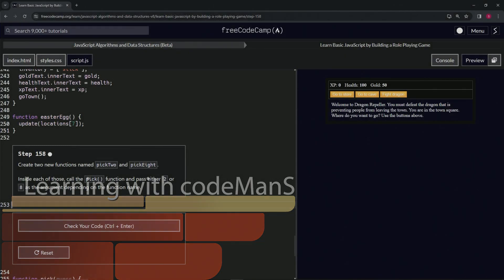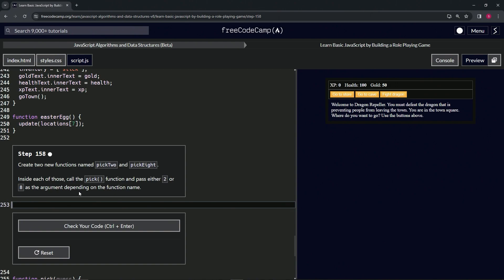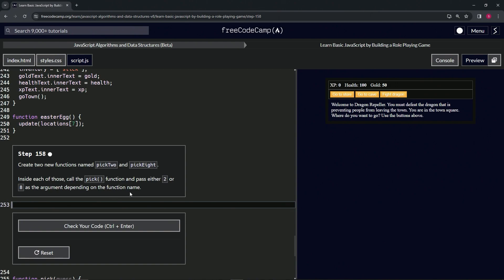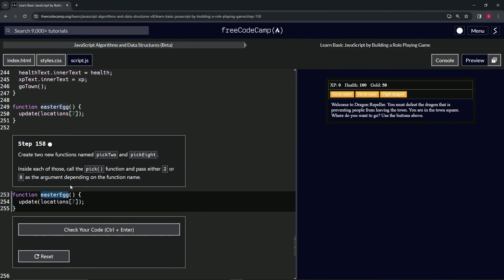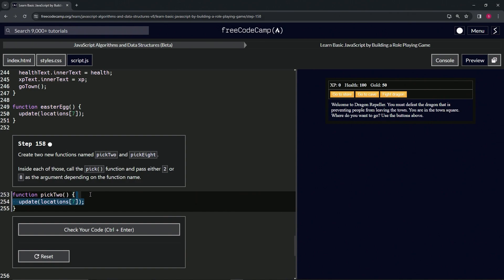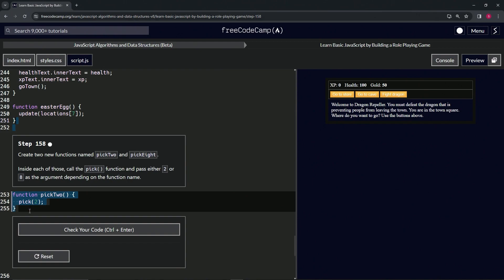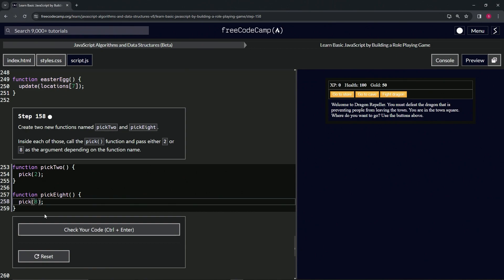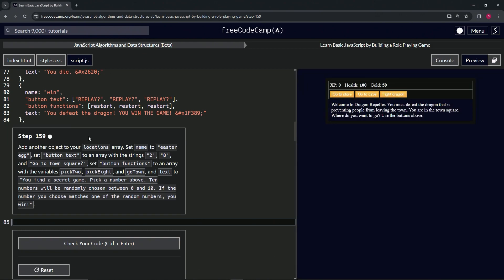(ARCHIVED) Learn JavaScript by Building a Role Playing Game - Step 158 | freeCodeCamp | (Beta)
🌟 **"Diversifying Gameplay Choices: Introducing pickTwo and pickEight Functions in Step 158 of the RPG - Dragon Repeller Project"** 🌟

🔍 Step 158 of the RPG - Dragon Repeller Project enriches the game's interactive landscape by introducing two specialized functions, `pickTwo` and `pickEight`, designed to offer players distinct choices that influence the game's narrative or outcomes. This tutorial is thoughtfully crafted for game developers eager to provide players with meaningful decision points, guiding them through the creation of functions that encapsulate specific choices within the game's mechanics. By calling the `pick()` function with either 2 or 8 as arguments, developers can seamlessly integrate these choices into the gameplay, enhancing player agency and the diversity of the game's narrative paths.

📌 **Implementing Choice-Specific Functions for Enhanced Gameplay**:

Learn how to expand the game's interactive dimensions by implementing the `pickTwo` and `pickEight` functions. This step not only diversifies the player's potential actions but also underscores the importance of choice in crafting a rich and dynamic game world. Each function, tailored to a specific choice, allows for a streamlined approach to branching game mechanics, offering players clear and impactful options that shape their experience and the game's storyline.

📊 **Enhancing Narrative Depth with Player Choices**:

Explore the role of player choices in deepening the game's narrative. By providing functions that correspond to specific decisions, developers can create a more immersive and personalized gameplay experience that reflects the consequences of player actions. This approach not only engages players but also encourages them to consider the implications of their choices within the game's universe.

✏️ **Coding for Strategic Decision Points**:

Gain hands-on experience with coding strategic decision points into your game. This part of the tutorial not only bolsters your programming skills but also your ability to design engaging game mechanics that resonate with players, making each decision a pivotal moment in the game's progression.

📘 **Comprehensive Guide to Developing Choice-Driven Game Features**:

Our tutorial offers detailed, step-by-step instructions suitable for developers of all skill levels, focusing on the integration of choice-driven features into game design. Mastering the creation of functions like `pickTwo` and `pickEight` is key to developing captivating web applications that offer players a rich, decision-based gameplay experience.

🌍 **Join Our Developer Community for Game Design Insights**:

Share your journey in developing choice-specific functions, engage with a community of developers passionate about creating interactive and choice-based game mechanics, and explore new ways to enhance player agency and narrative depth in your games.

📈 **Inspire Others with Your Approach to Player Choices**:

As you work through Step 158, we encourage you to share your strategies for incorporating the `pickTwo` and `pickEight` functions into your game. Your insights into creating a gameplay environment that values and responds to player decisions are invaluable, offering guidance and inspiration to fellow game developers in the art of crafting immersive and interactive gameplay experiences.